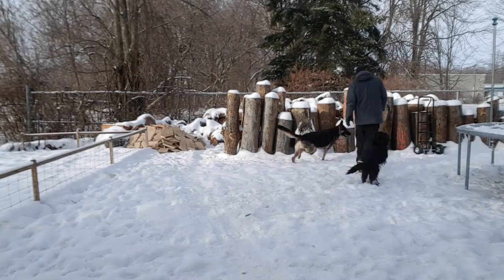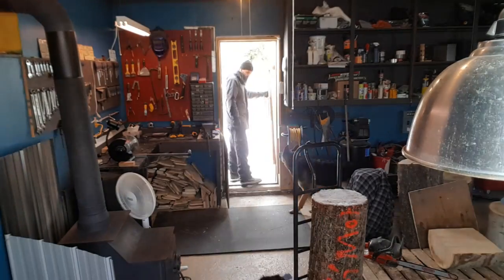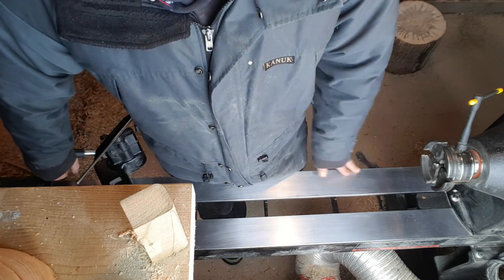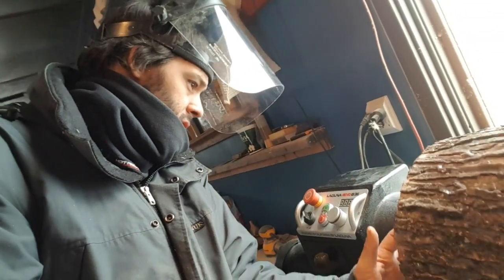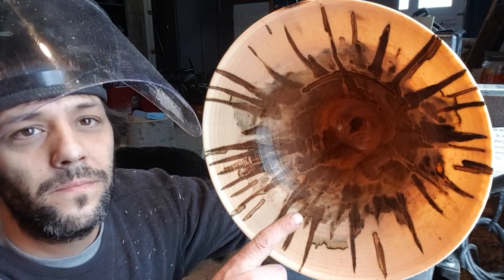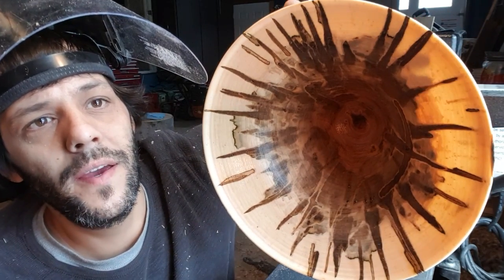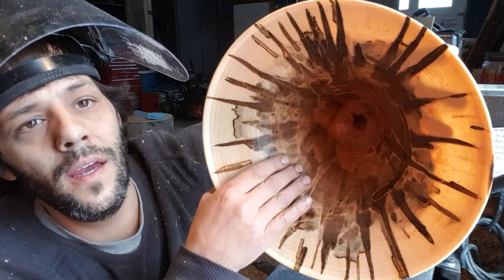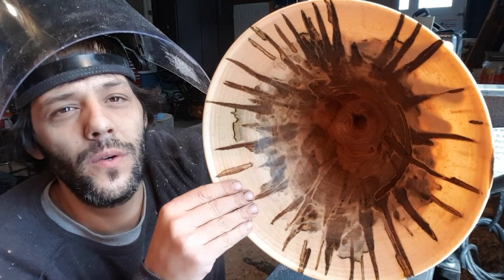Woodturning translucid Lamp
Woodturning translucid Lamp 1/32" thickness from ambrosia log.